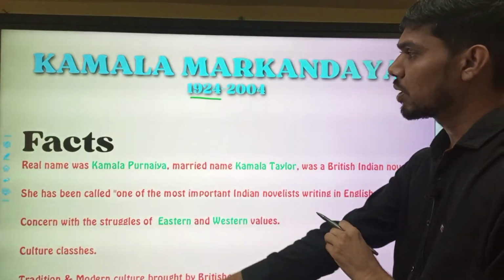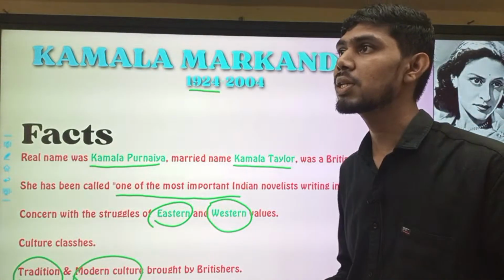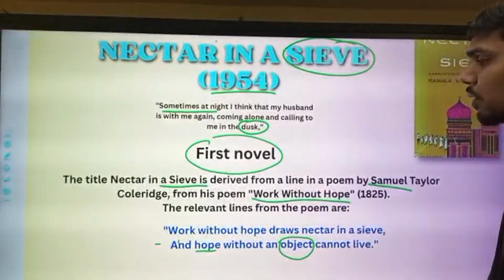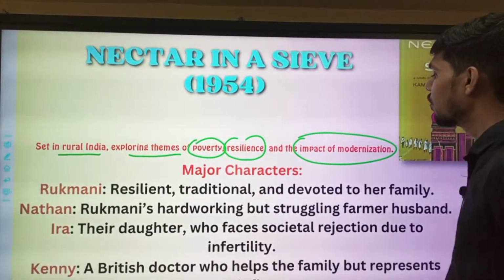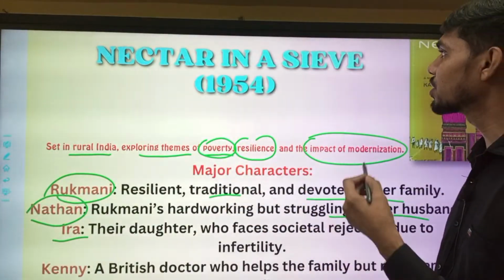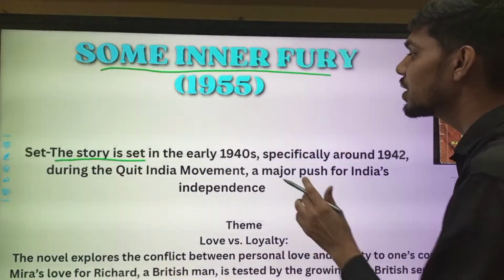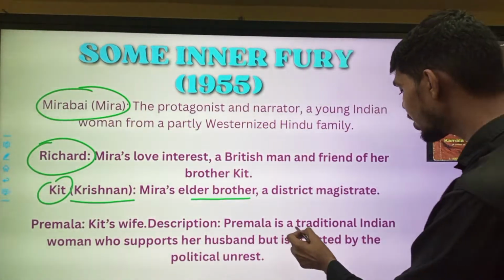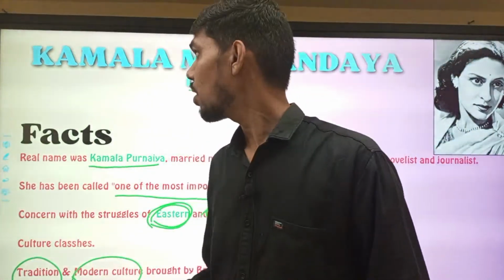KAMALA MARKANDAYA || INDIAN WRITING || UGC NET SET JRF ENGLISH LITERATURE || KEY TO SUCCESS ACADEMY